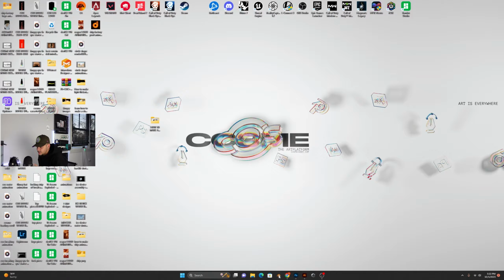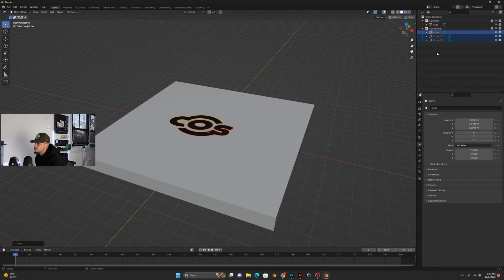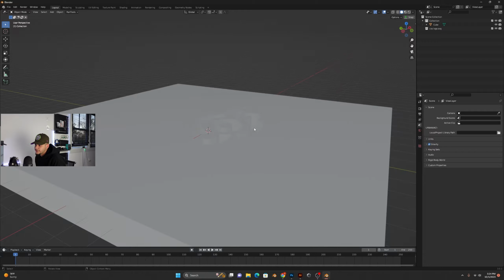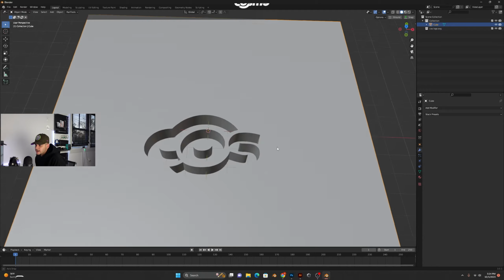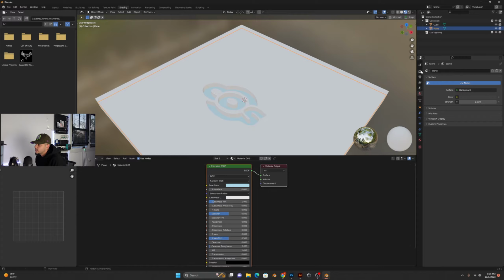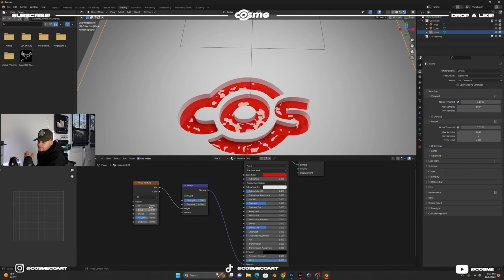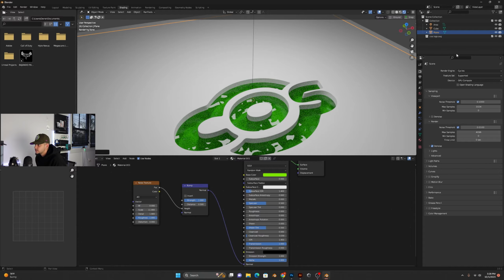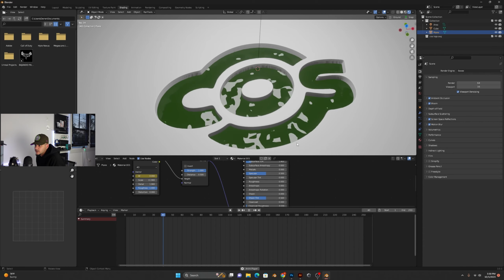HOW TO MAKE ANIMATED WATER IN BLENDER (TUTORIAL)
Creators! Join us today as we explore Blender's secrets for crafting animated water. Whether you're a beginner or a 3D pro, this tutorial will guide you through the process. Dive in and start making waves in Blender!